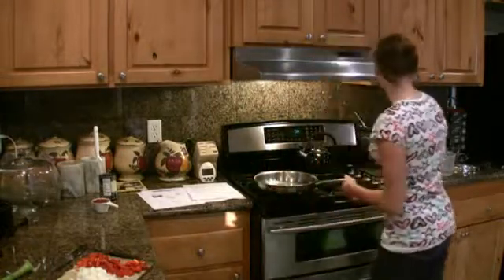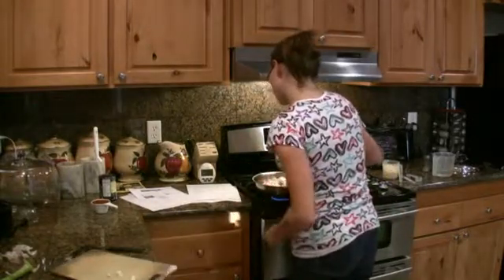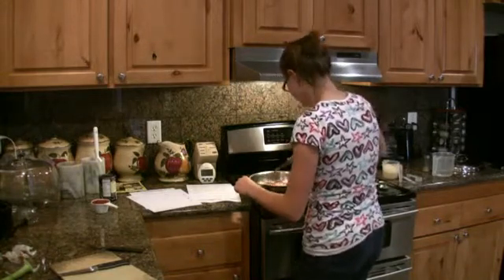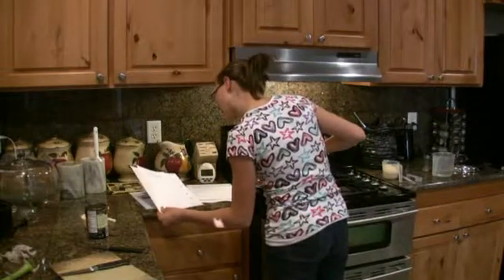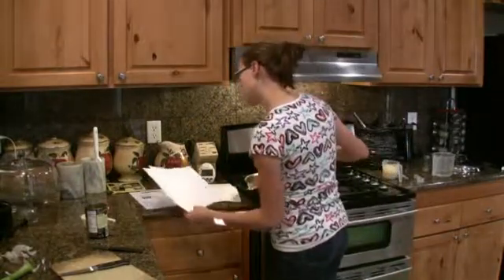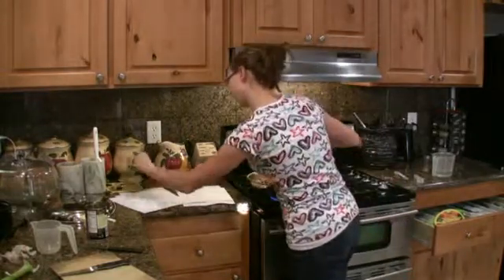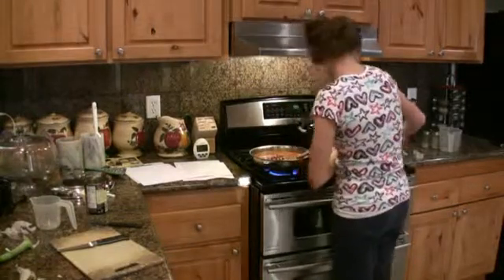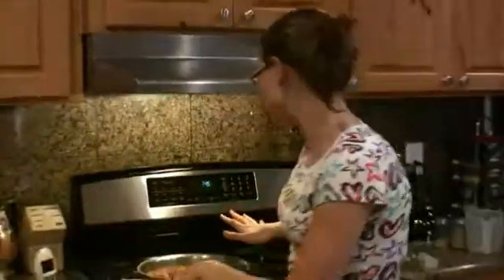Diri ak Pwa Recipe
This is a recipe made by my sister for a school project. Warning, if you choose to make this recipe, it will easily feed 4 adults (easily).